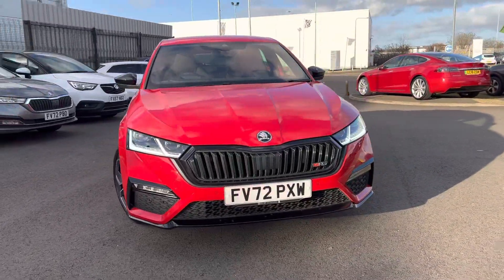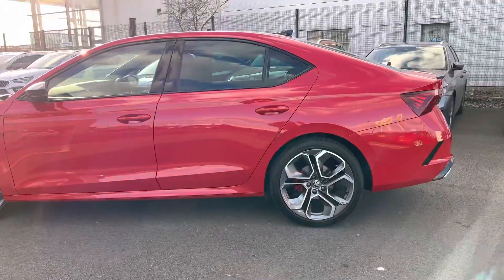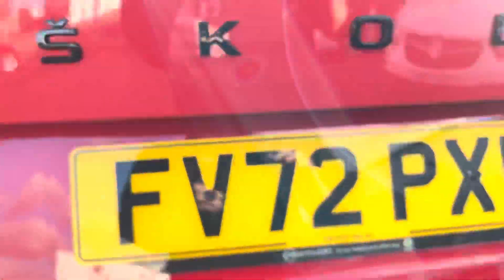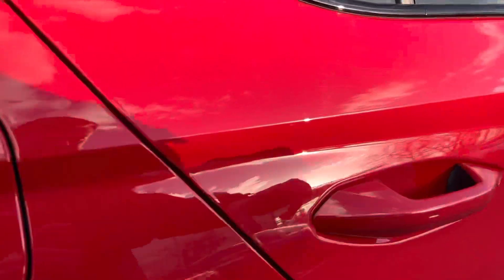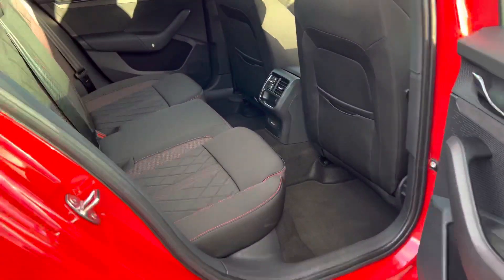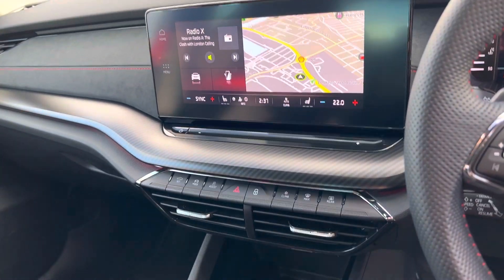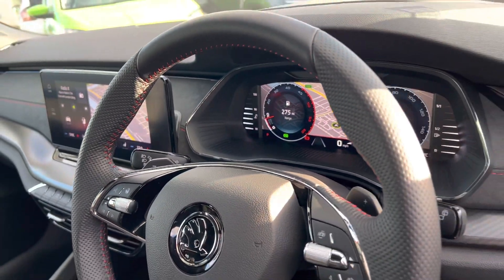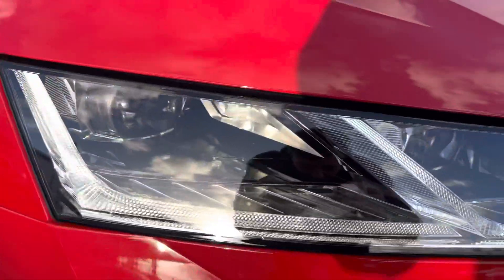FV72PXW Skoda Octavia 2.0TDI vRS 4x4 DSG Velvet Red Metallic